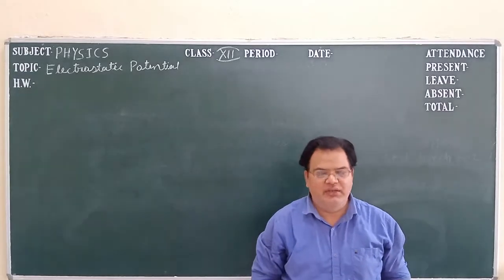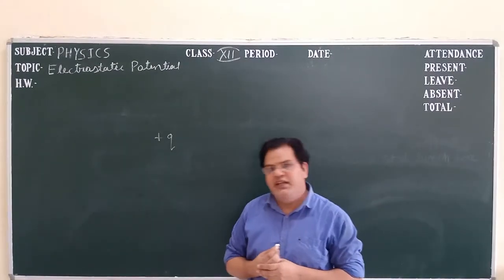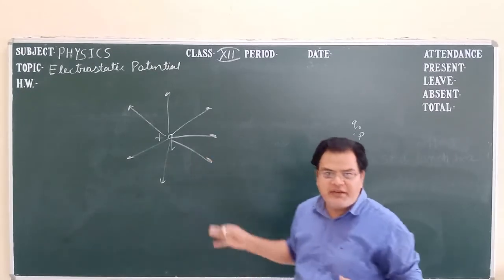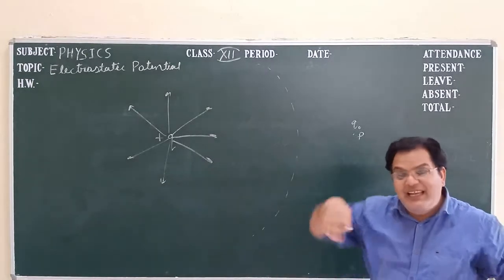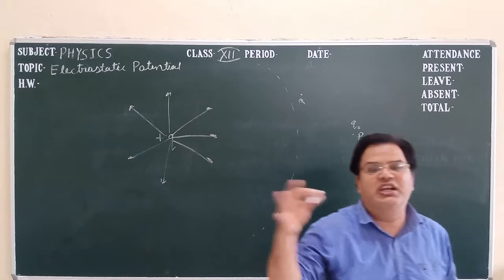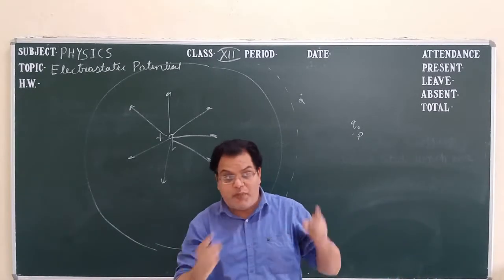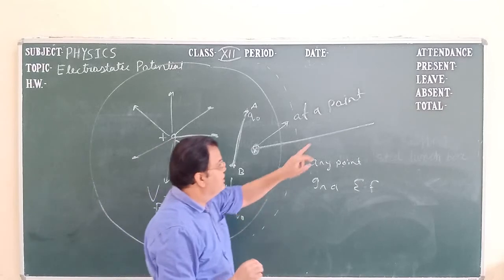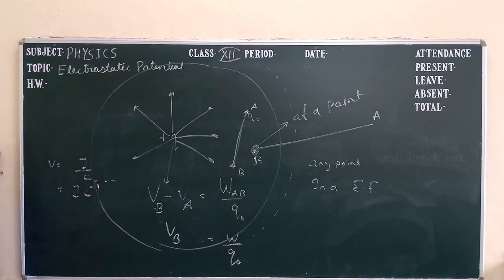ELECTROSTATIC POTENTIAL || CLASS -12 PHYSICS BY ARVIND PUROHIT